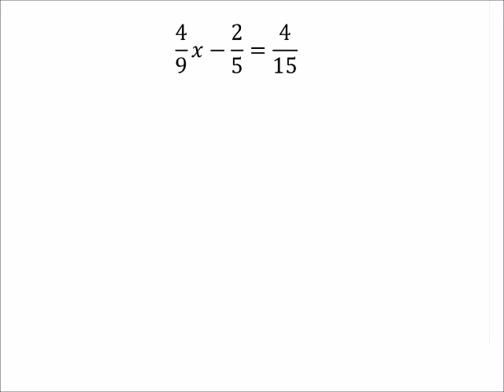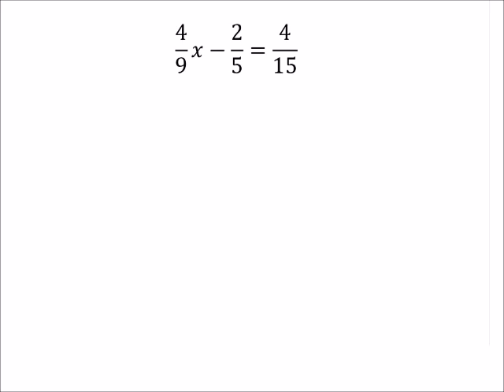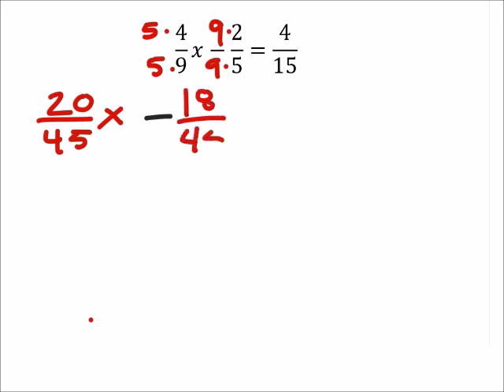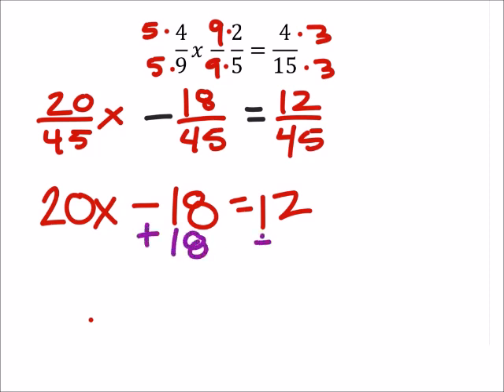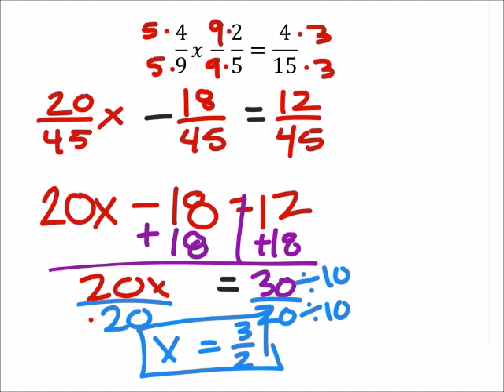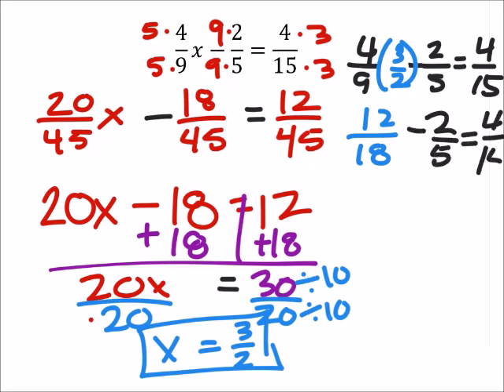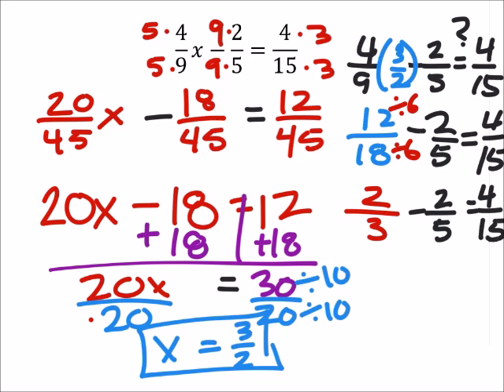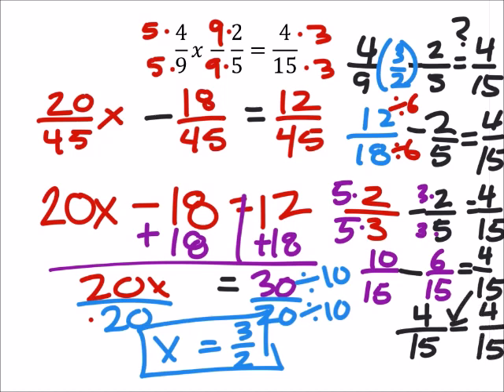How to Solve an Equation with Fractions: (4/9) 𝑥−(2/5)=(4/15)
This Problem:
Solve

4/9 𝑥−2/5=4/15

The Solution:
x= 3/2